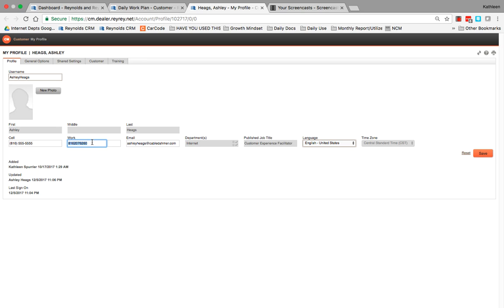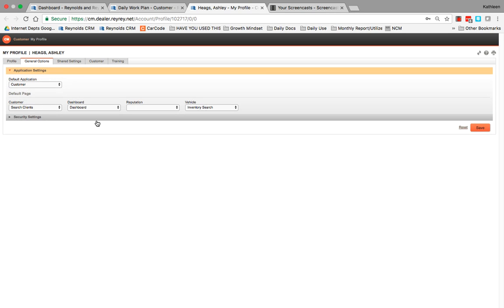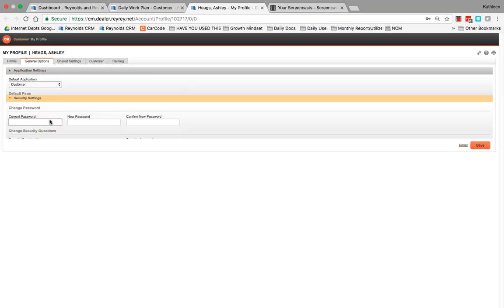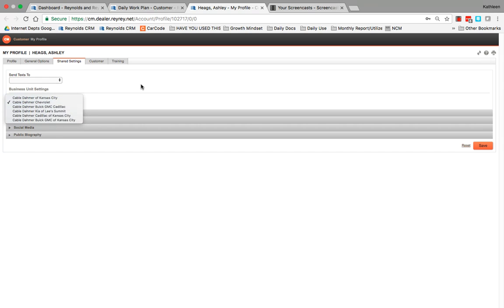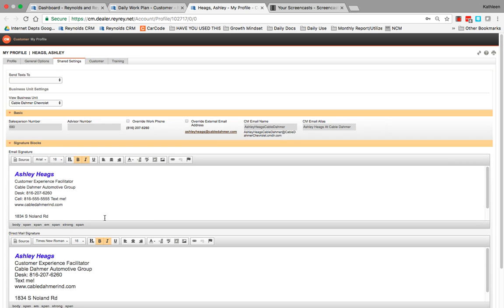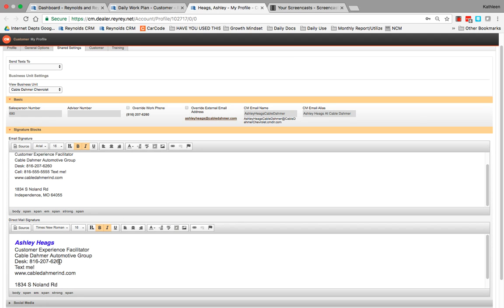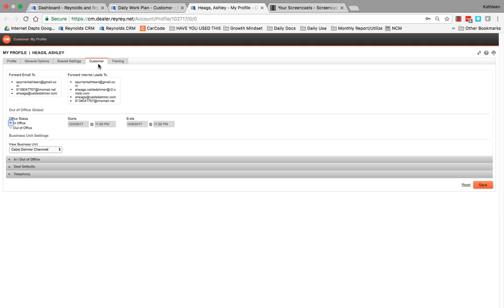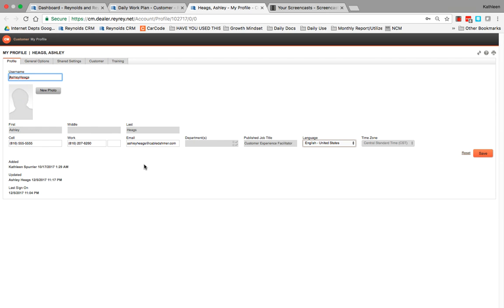Updating Your CRM Profile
Customize your CRM Reynolds Profile so it works best for you! Include which phone number to text to, photo, which screen to default to when you sign in and more. Here's how!